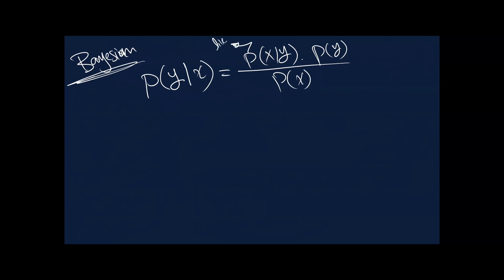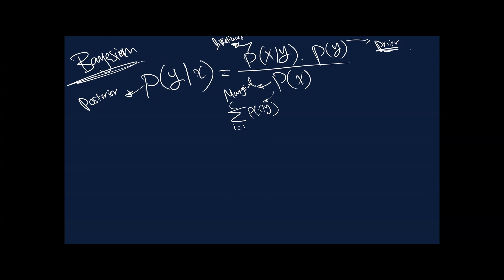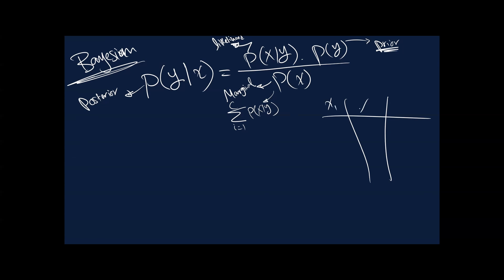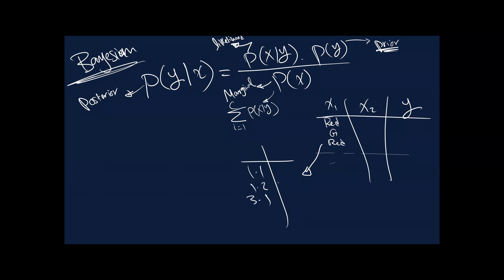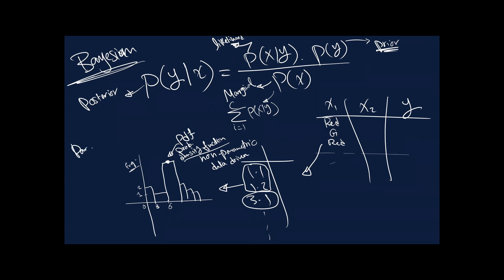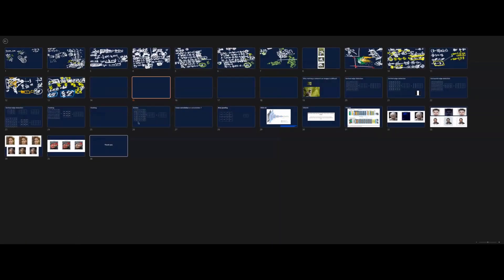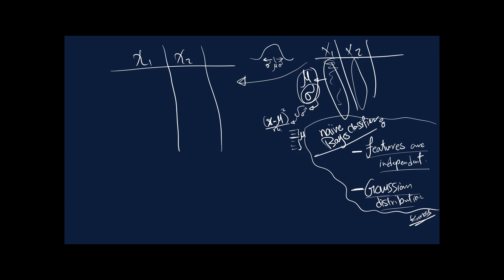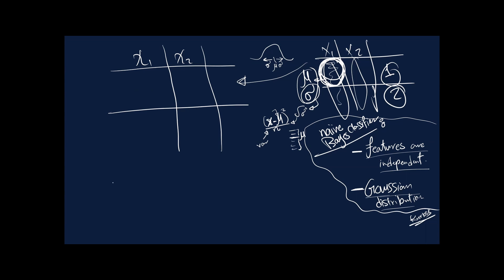Naive Bayes classifier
Supervised Learning part 11